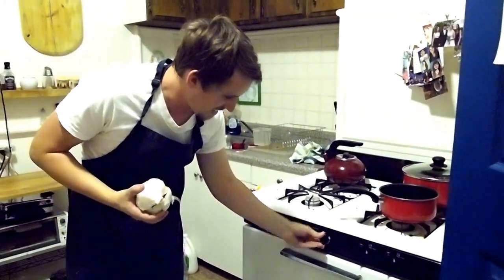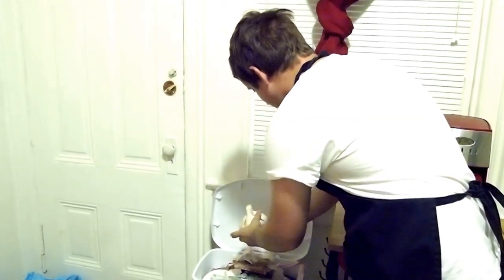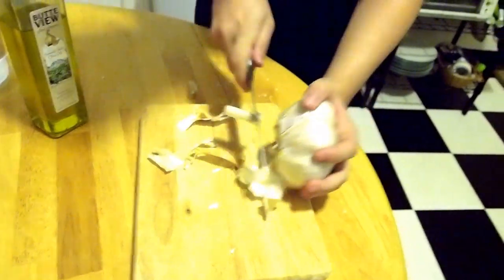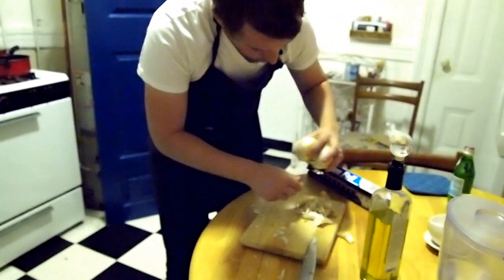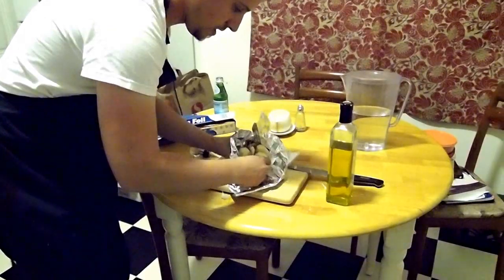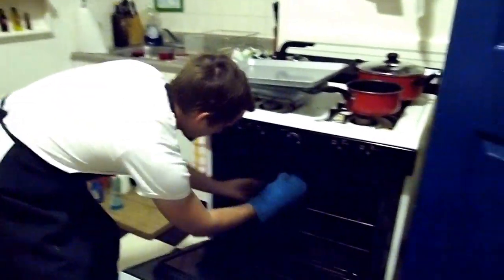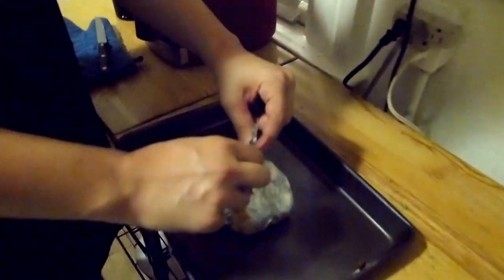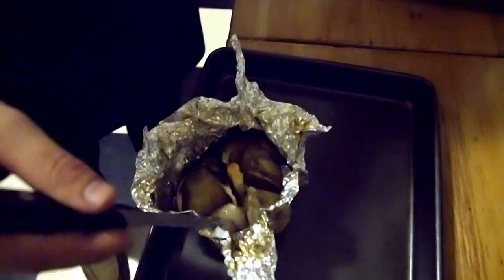How To Cook Elephant Garlic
Cooking is fun and now you can have fun too!  Enjoy this video tutorial on how to cook elephant garlic.